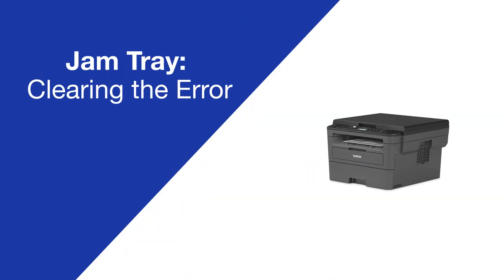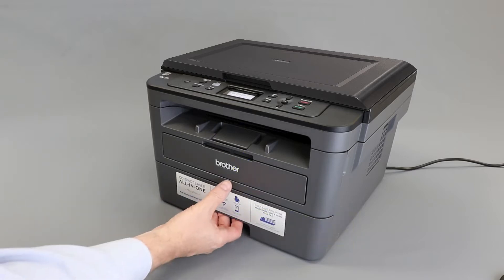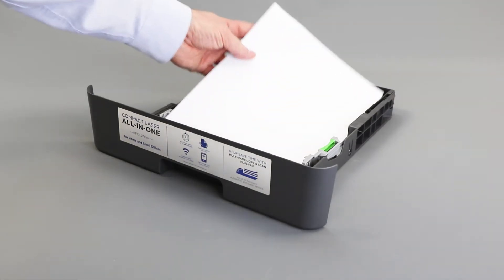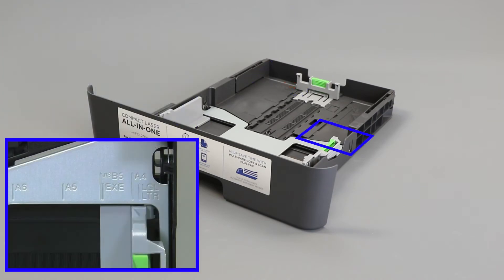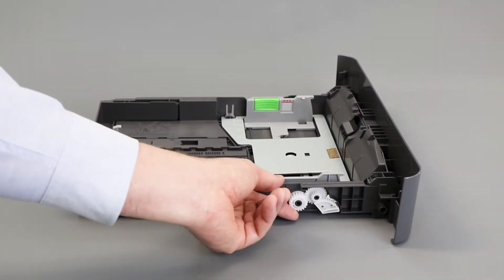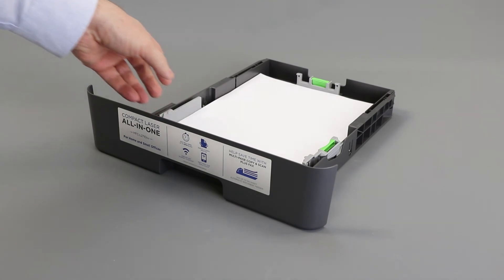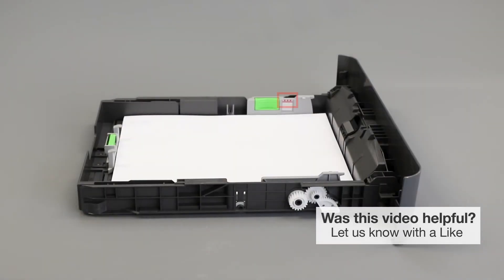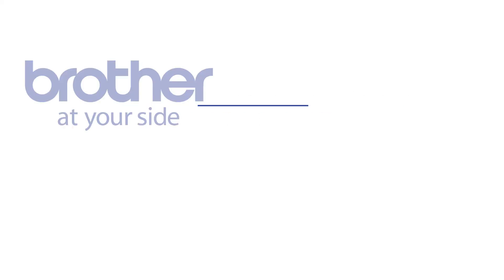HLL2390DW Jam tray – Brother quick fix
Clear the “Jam Tray,” error on your Brother HL-L2390DW printer with this video tutorial

Intro 00:00
Let the machine cool down 00:10
Remove paper tray 00:20
Inspect paper and tray guides 00:30
Inspect tray gear 00:50
Reinstall paper tray 01:15

Transcript:
Today we are going to clear the Jam Tray error on your Brother HLL2390DW.

Before working on your Brother machine, please allow it to run for 10 minutes to allow the fan to cool the internal parts.

We will begin by pulling the paper tray completely out of the machine. If there is jammed paper in the tray opening, remove it using both hands.

Remove the paper from the paper tray and verify that the tray guides are set to the correct paper size.

Check the paper for damage or irregularities that could prevent it from feeding properly. Also verify the weight and thickness of the paper. Follow the link on the screen for more information on paper specifications.

Locate the white gears on the left side of the tray and rotate them, checking for gear damage and verifying that the metal plate raises and lowers as the gears are turned. If the gears are missing or damaged the tray will need to be replaced

Reload the paper into the paper tray. Ensure the tray guides are not pushed too tightly against the paper which can cause jamming. Also verify that the paper is not loaded above the maximum fill line.

Finally replace the paper tray firmly inside the machine.

Customers also searched:
Brother HL L2390DW jam tray
Brother HL L2390DW jam tray quick fix